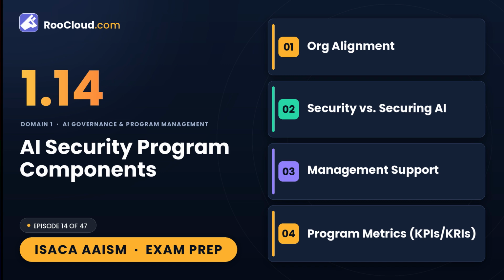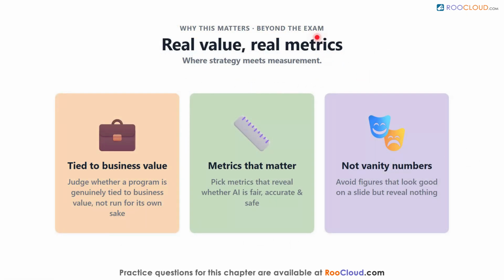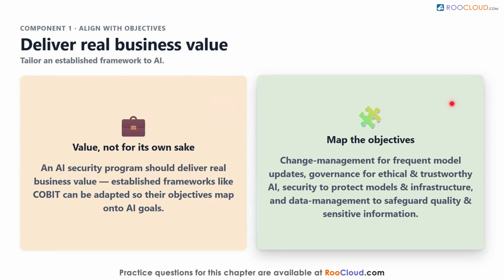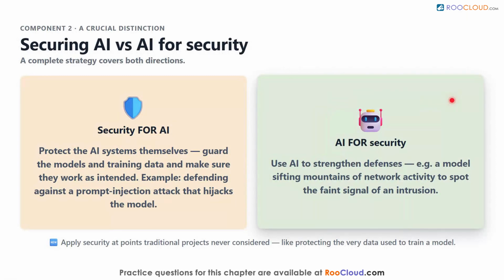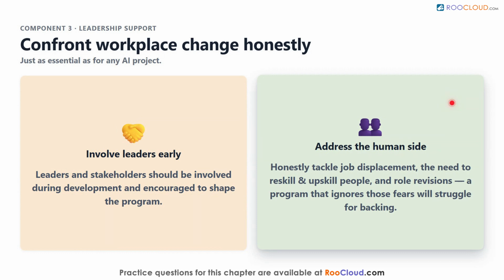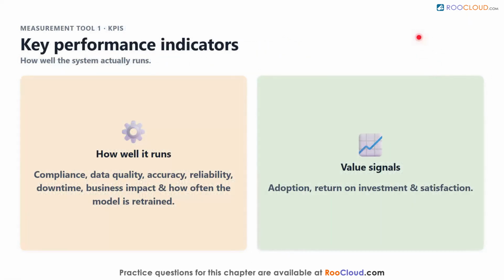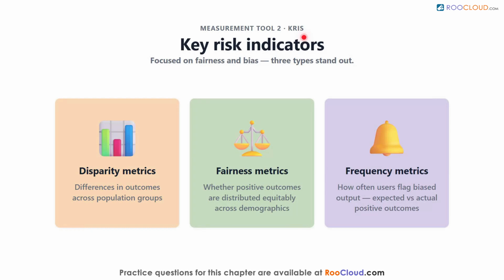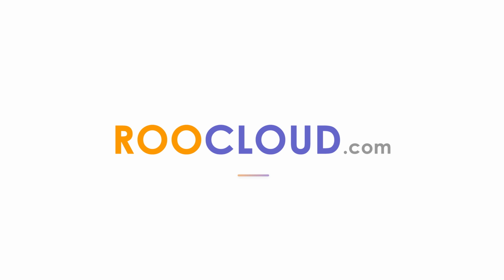1 14 AI Security Program Components Metrics, KPIs & KRIs ISACA AAISM Ep 14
Episode 14 of the ISACA AAISM Exam Prep Series shows how an AI security program aligns with business objectives and how to measure it with the right metrics.

In this episode you'll learn:
• Alignment & Frameworks — adapting COBIT for AI objectives
• Security for AI vs AI for Security — the crucial distinction
• KPIs & KRIs — performance plus disparity, fairness and frequency metrics

A complete strategy must cover both directions: protecting AI and using AI to protect.

0:00 AI Security Program Components: ISACA AAISM Domain 1.14 Intro
0:22 Why AI Security Metrics Matter: Strategy Meets Measurement
0:44 Three Traits of a Strong AI Security Program
1:02 Component 1: Aligning AI Security With Organizational Objectives
1:51 Component 2: Security For AI vs AI For Security Explained
2:41 Component 3: Senior Management & Stakeholder Support
2:56 Reskilling, Upskilling & Honest Job-Displacement Conversations
3:12 Component 4: AI Program Metrics — Harm-First Design
3:50 Borrowing Technical Metric Objectives From Recognized Bodies
4:06 KPIs vs KRIs: Disparity, Fairness & Frequency Metrics
5:02 AI Security Components Recap: Key AAISM Exam Takeaways
5:33 Practice MCQs on RooCloud for ISACA AAISM Certification